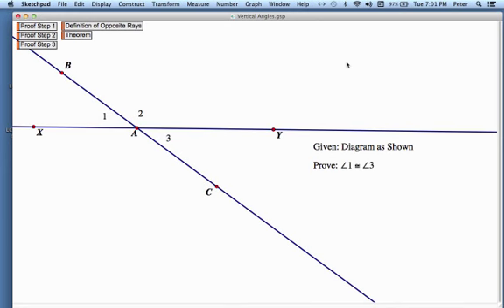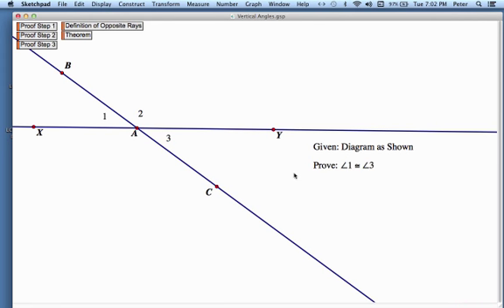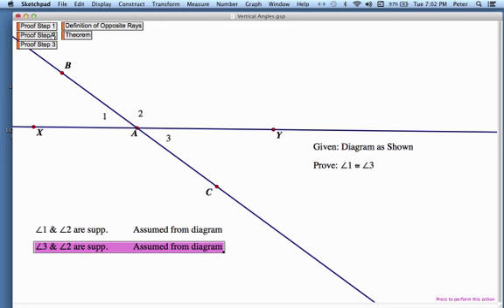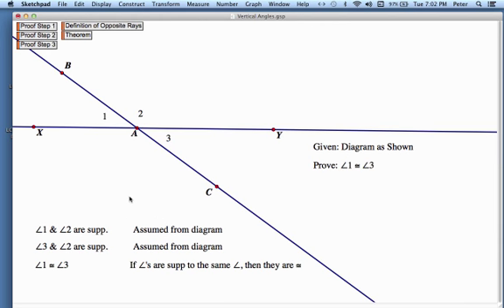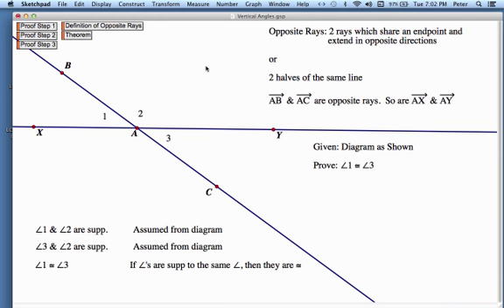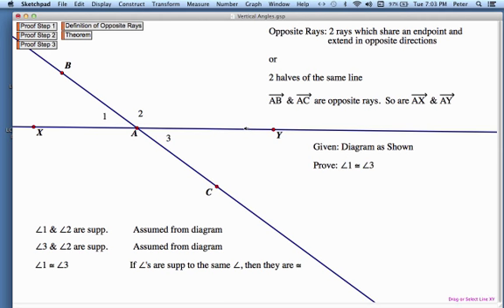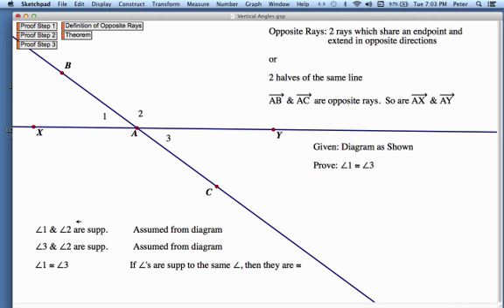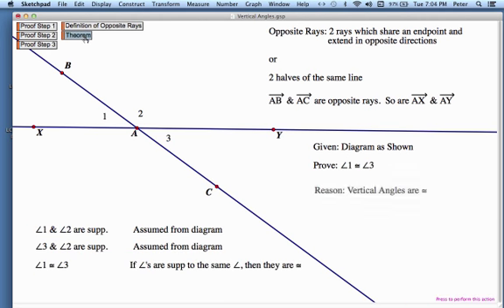Geometry Video 2.8